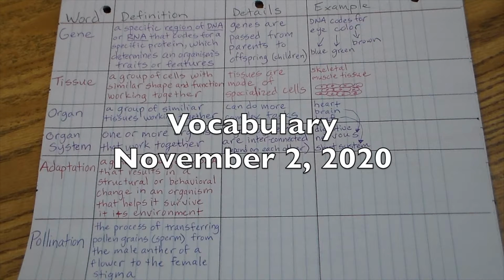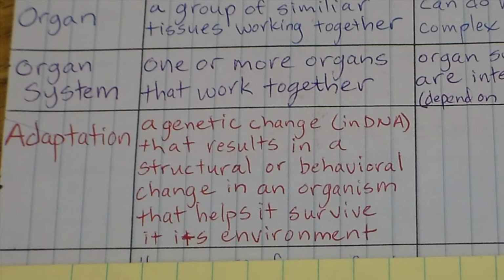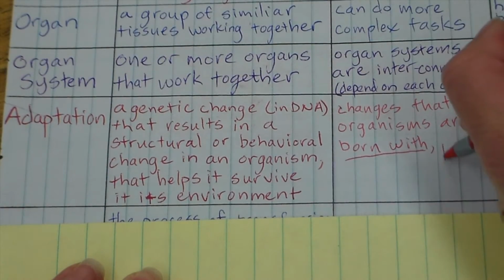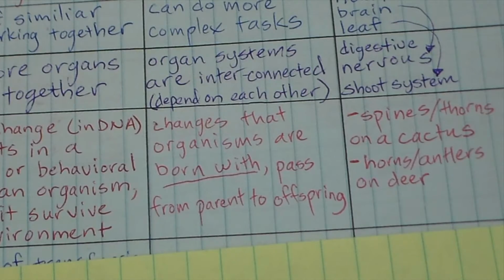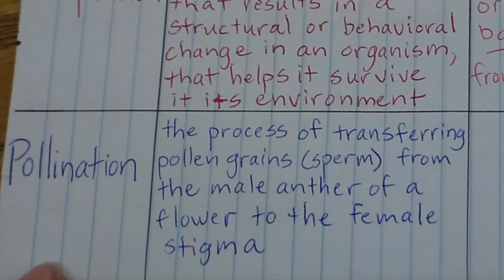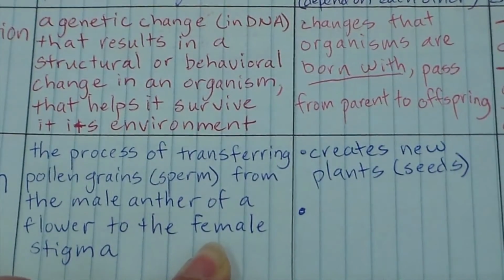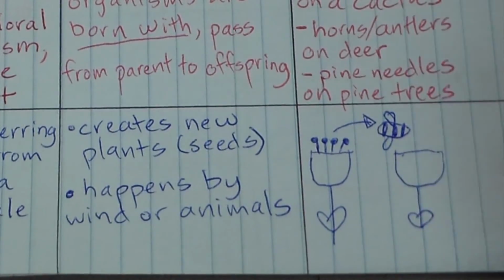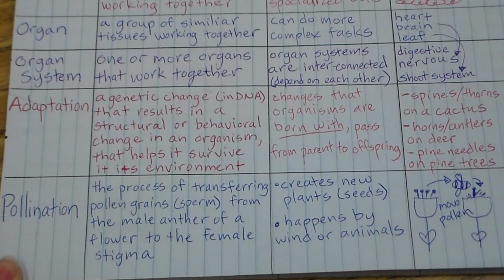Vocab Nov 2 2020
This video is for my 6th grade science class.  Unit 3 words--adaptation and pollination.